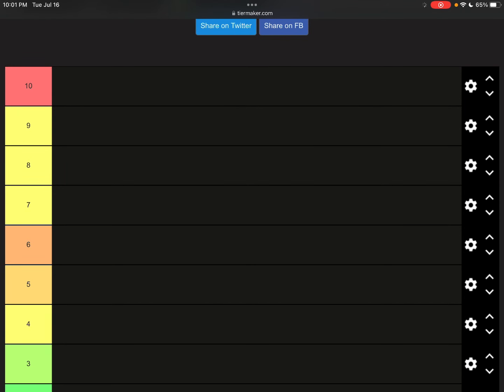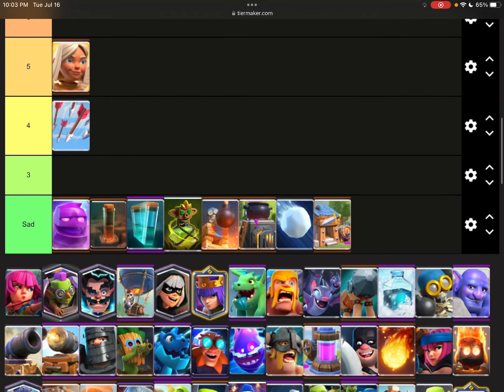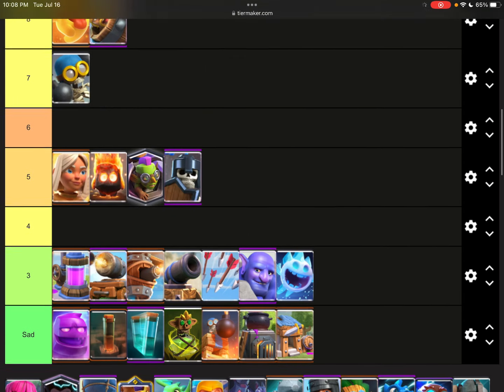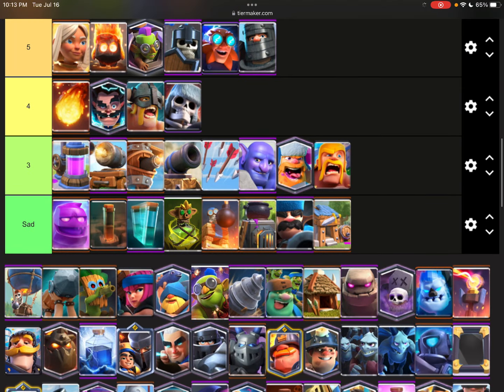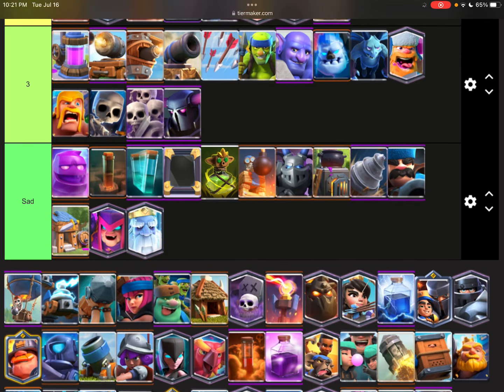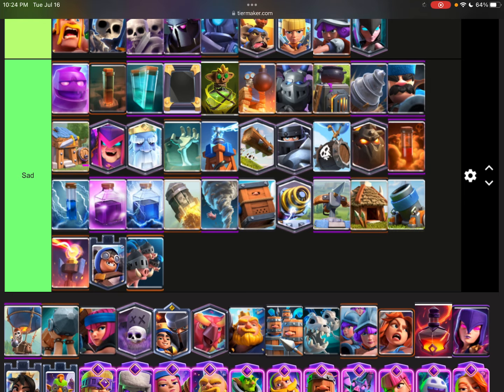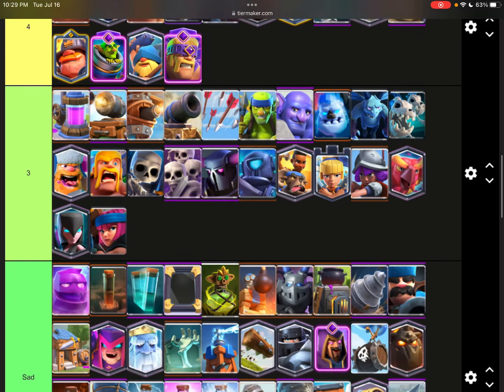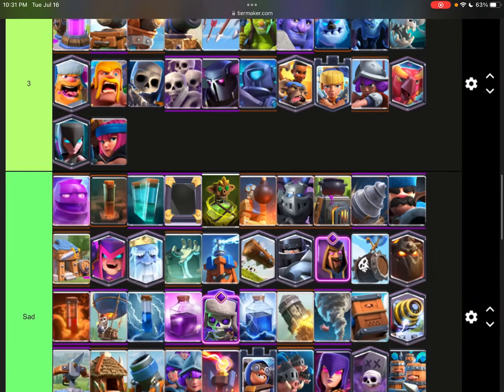RANKING CARDS 1-10!! In clash Royale!!